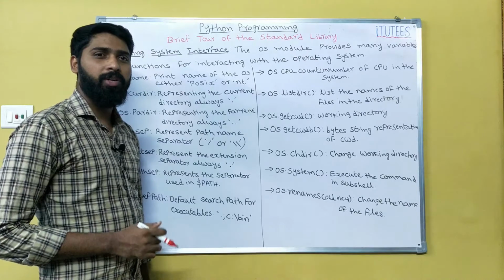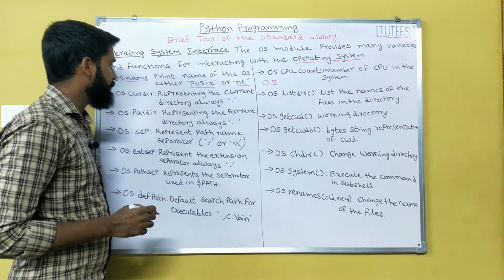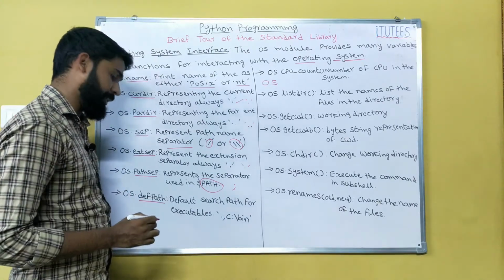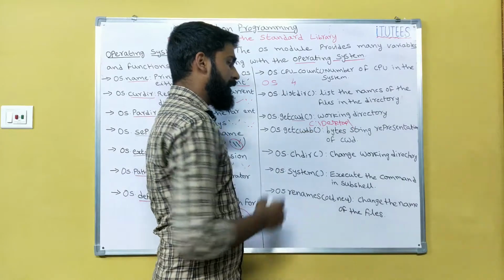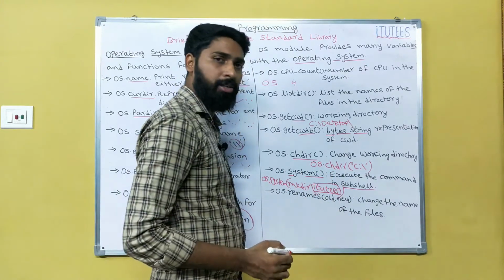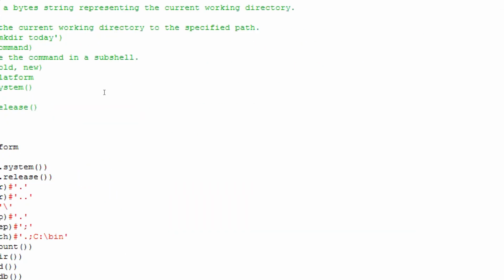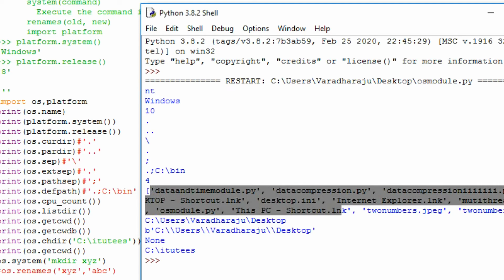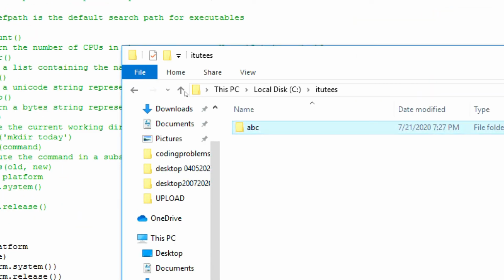Python Programming (Part - 57) Operating System Interface, os module in Python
Python Programming (Part - 57) Brief Tour of the Standard Library (Operating System Interface, os module in Python)